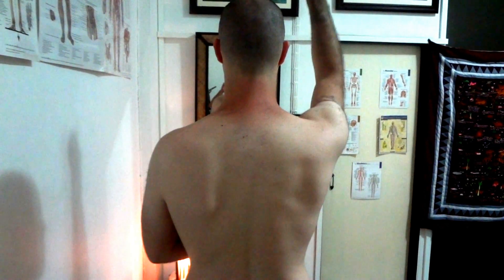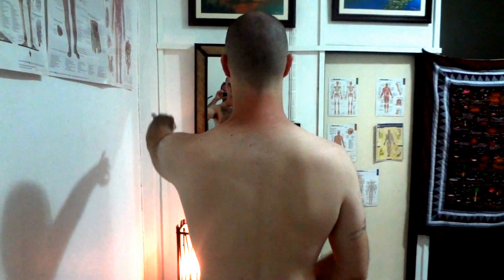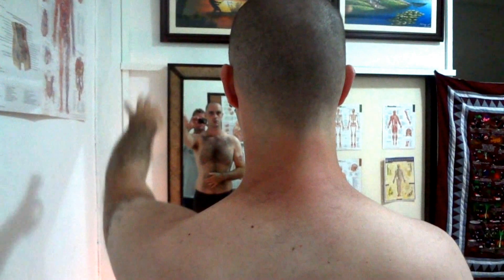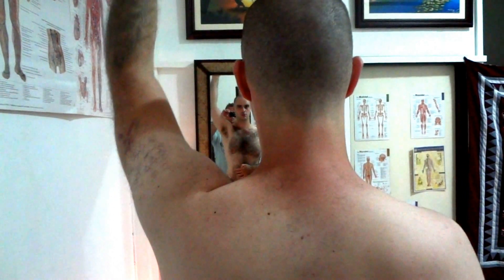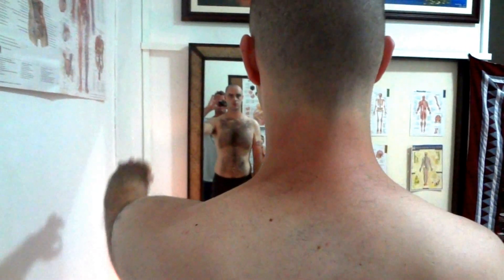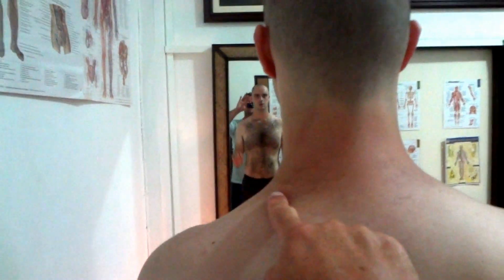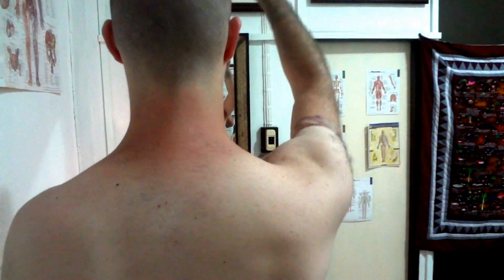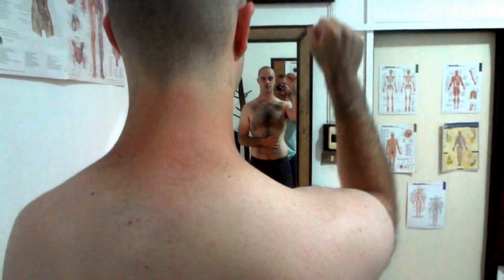Pain in the neck with shoulder flexion